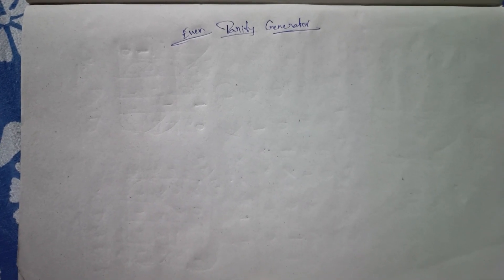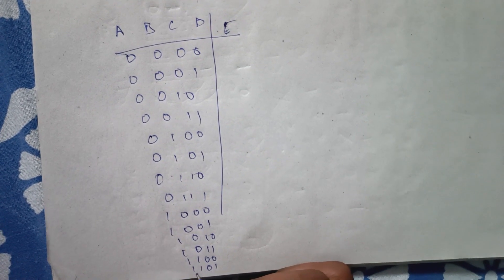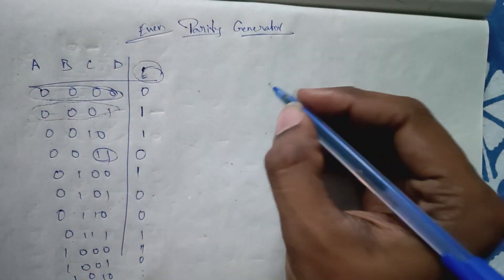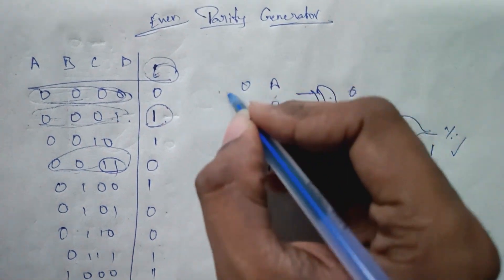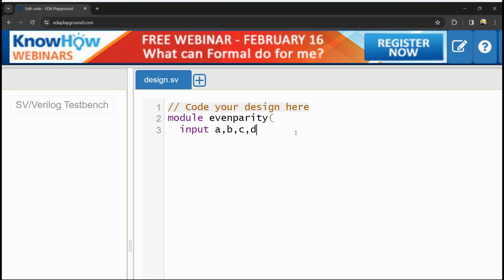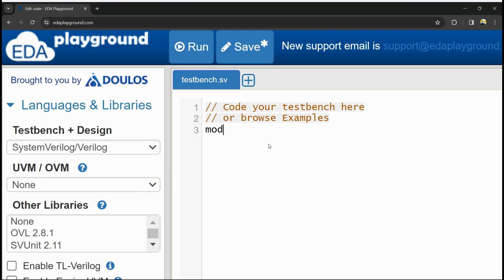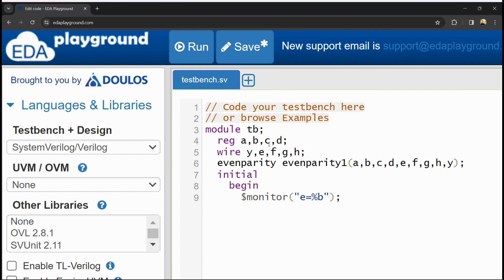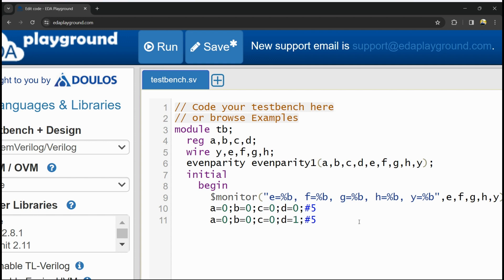#17 Even parity Generator with Verilog || Eda Playground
you can go through the code